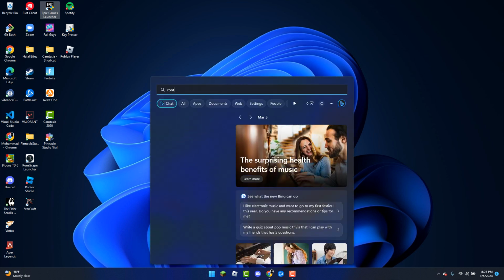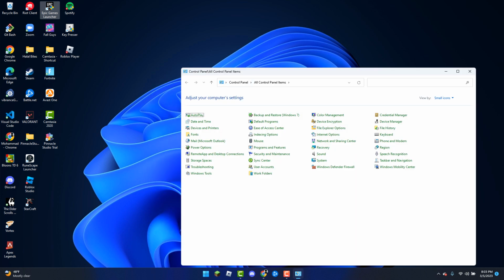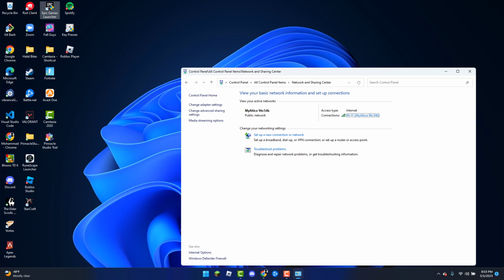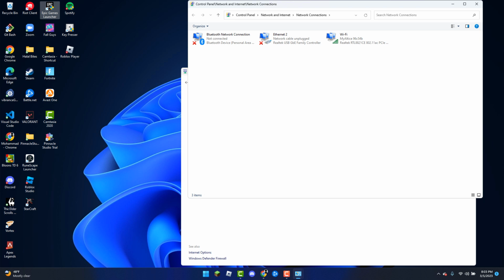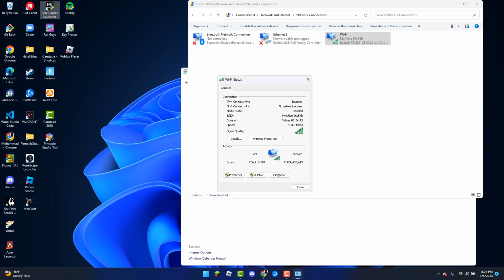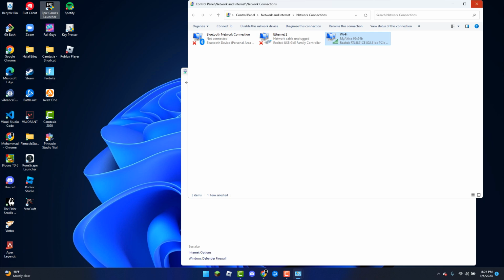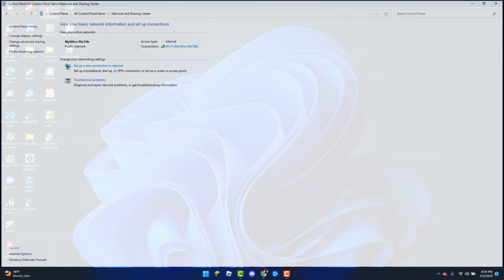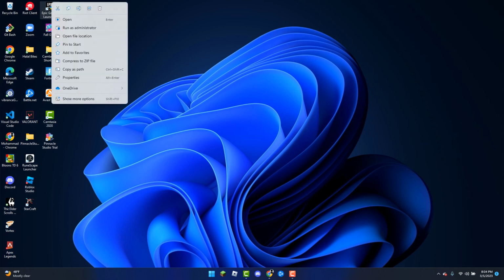How To Fix Epic Games Launcher Error Code EC-BI-LS-0 (2023!)